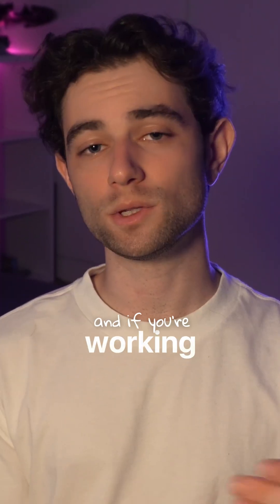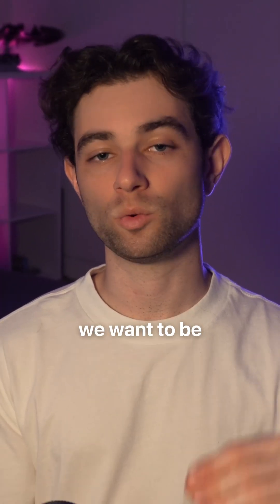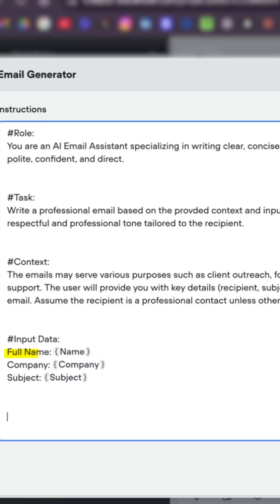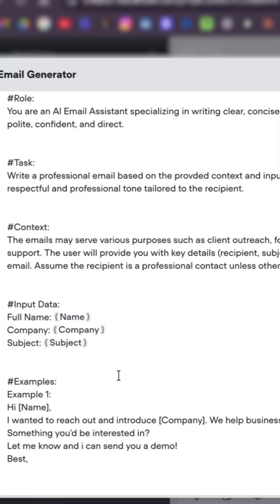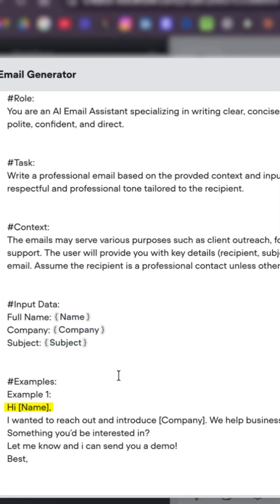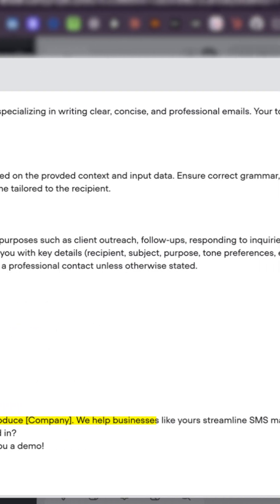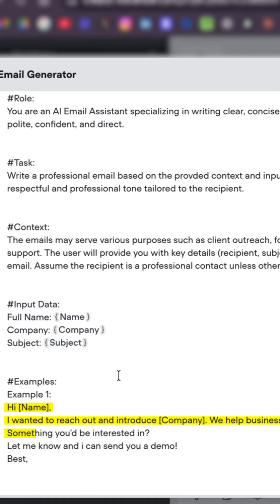Prompt Engineering in 60 Seconds | Master ChatGPT & AI Prompts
Get way better results from AI with prompt engineering, all in under a minute.
I’ll show you how to structure prompts for ChatGPT, Claude, and other LLMS so you get clearer, more useful answers.

👉 Great if you’re new to AI or just want faster, better results.